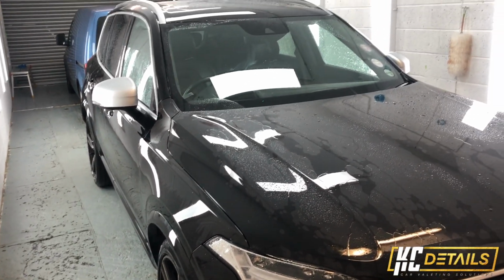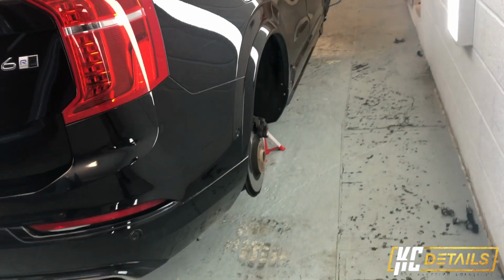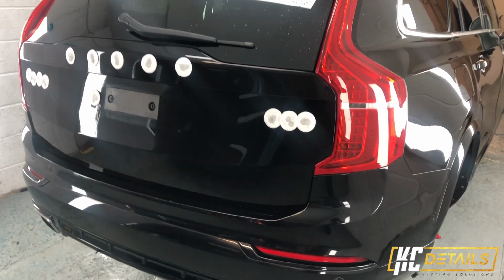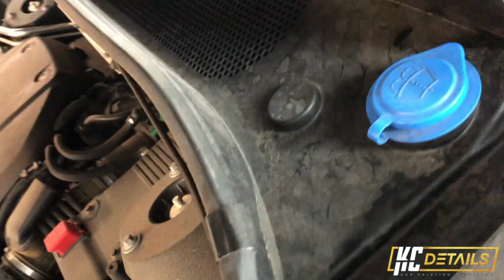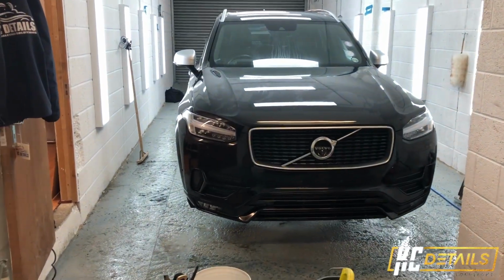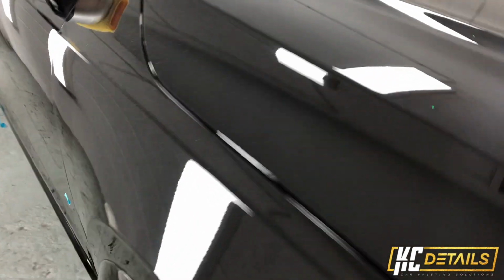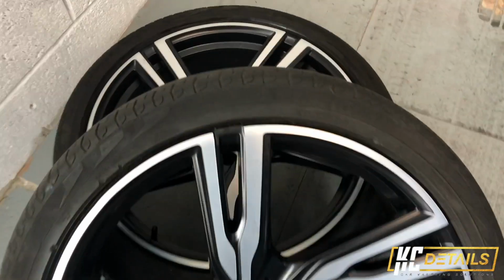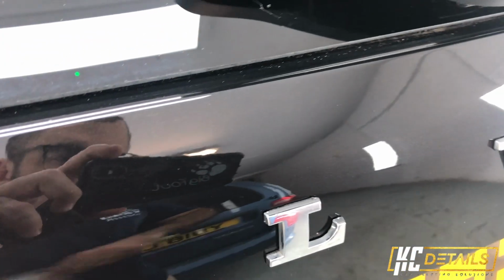VOLVO XC90 130 HOURS OF PAINT CORRECTION - CERAMIC COATING - WET SANDING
I went in with this Volvo, I mean I really hit every single bit of the car. the clients wanted everything to be done and that's exactly what I did.
Decontamination Prep ✅
Machine Polishing ✅
Wet Sanding ✅
Wheel Refurbishment ✅
Glass Protection ✅
Wheel Protection ✅
Ceramic Coating ✅
Engine Bay ✅